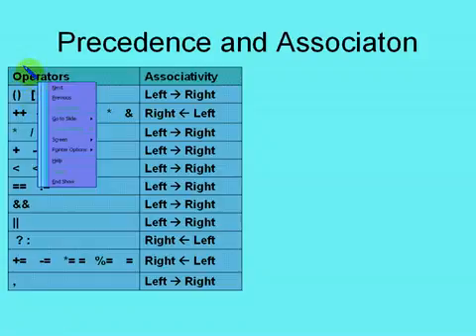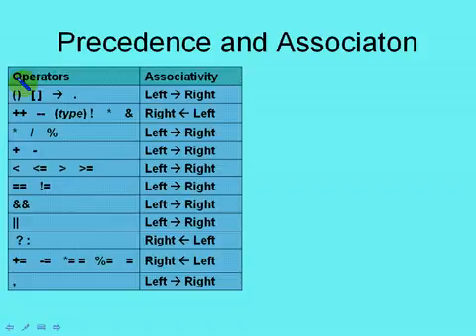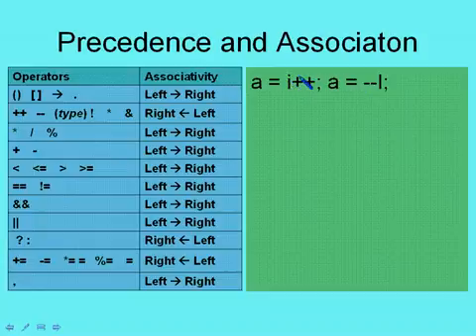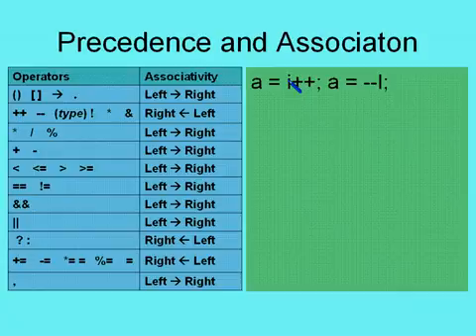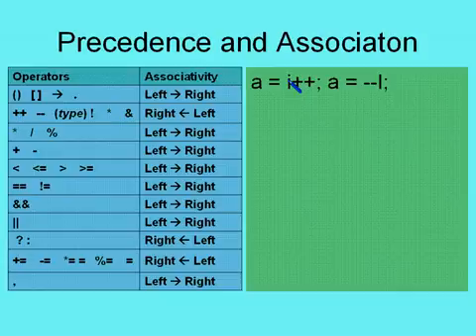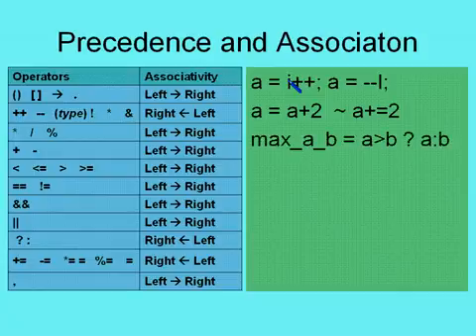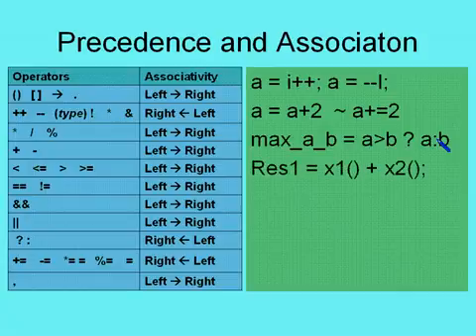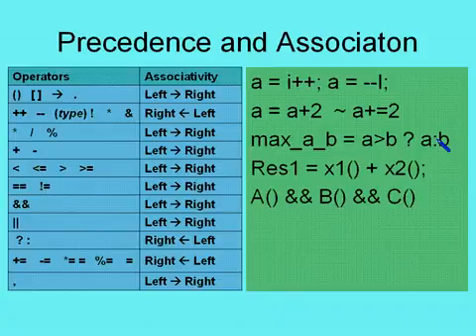Programming in C Lesson 8 6